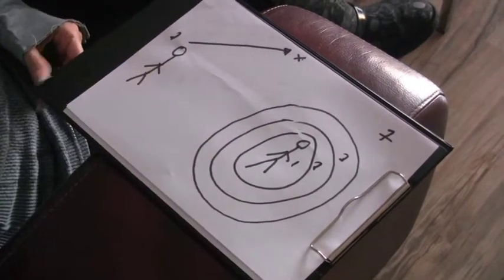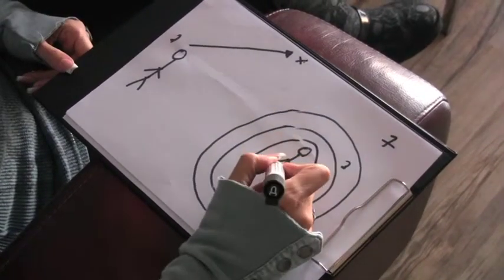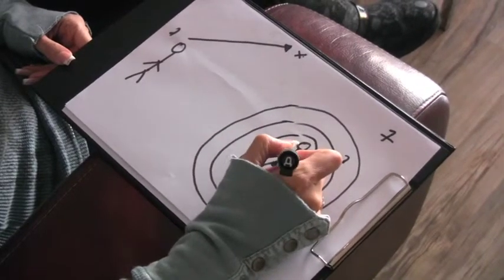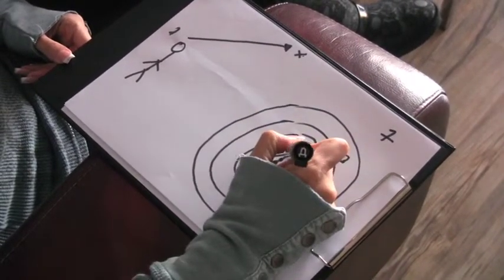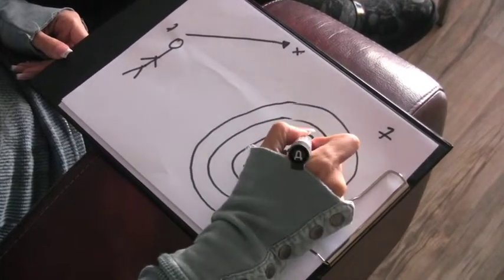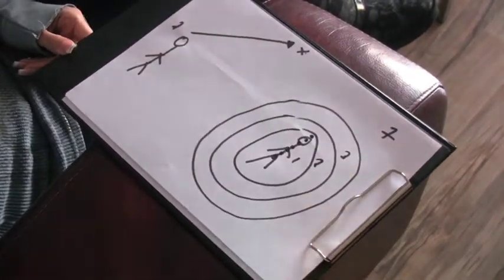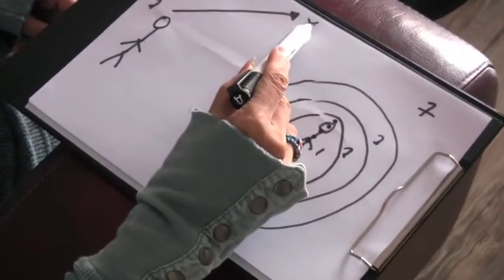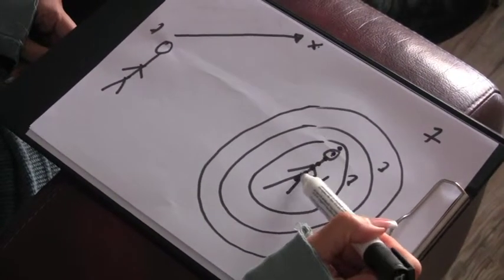Foundation in Depth